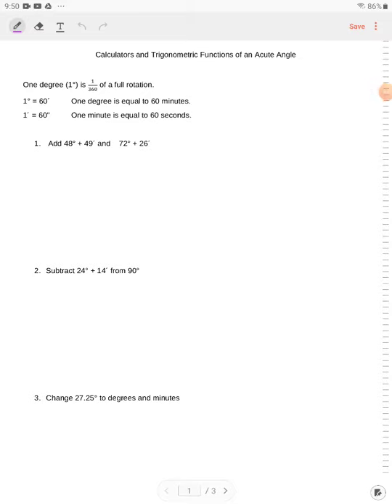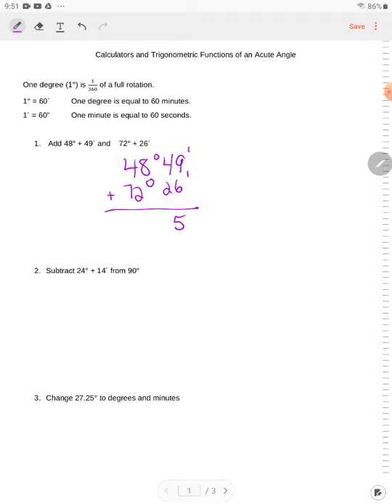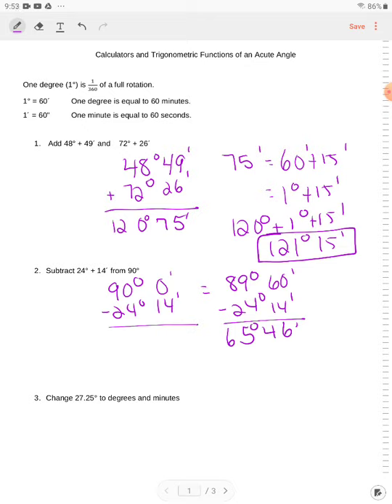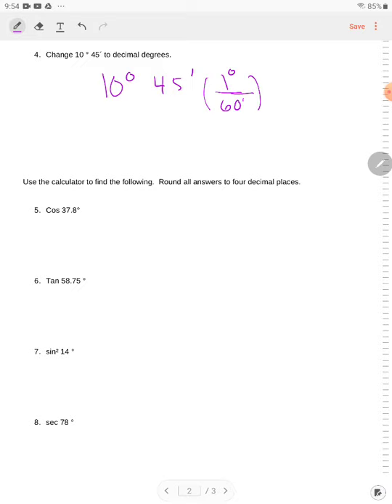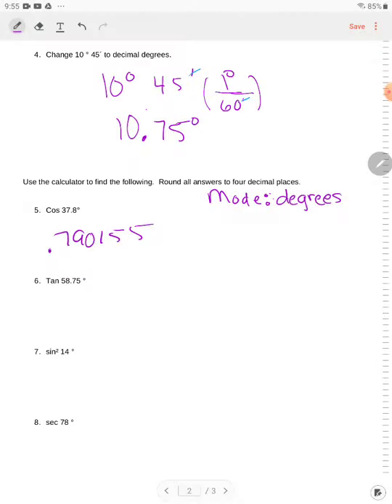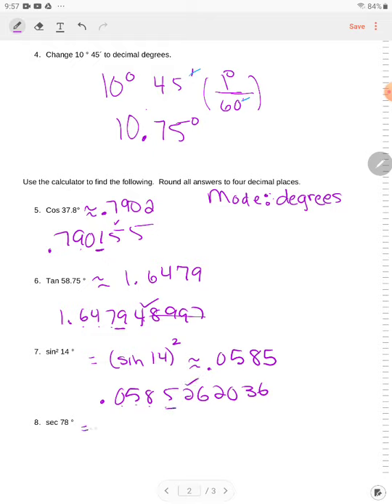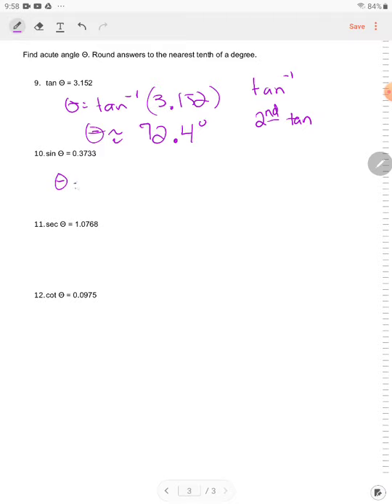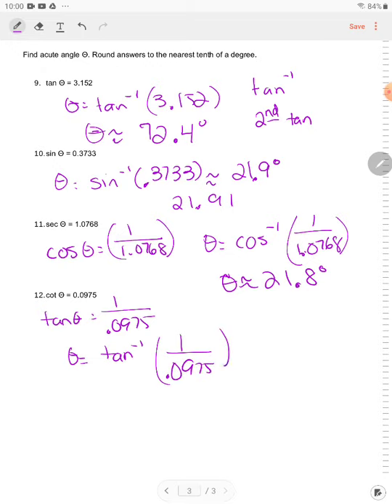Trigonometry: Calculators and Trigonometric Functions of an Acute Angle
Examples given